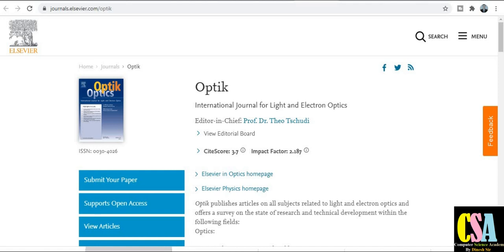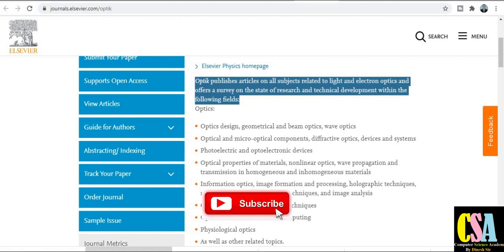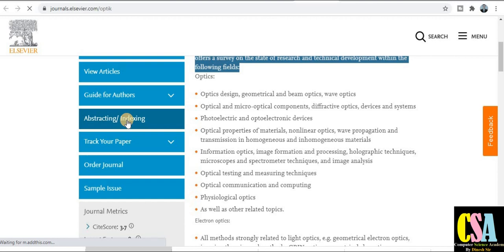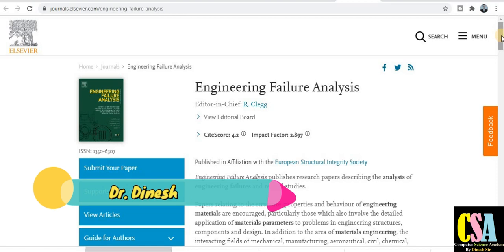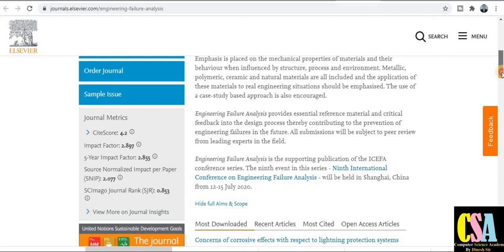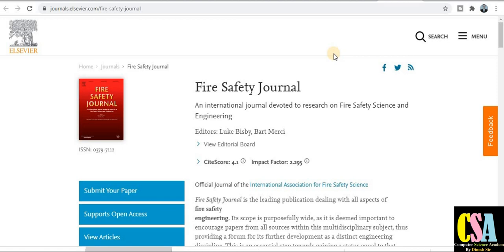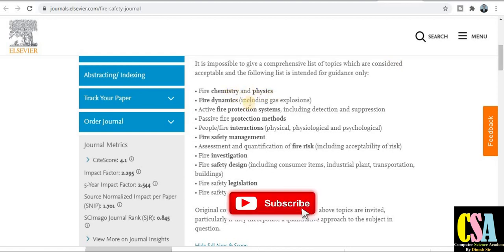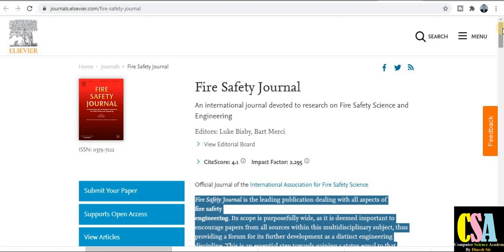Top 3 Scopus and SCI Multidisciplinary Journals || High Quality Journals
Dear Friends !

multidisciplinary journals
computer science journals
management journals
environment journals
geology journals
geography journals
education journals
social science research
law journals
political science journals
health journals
nursing journals